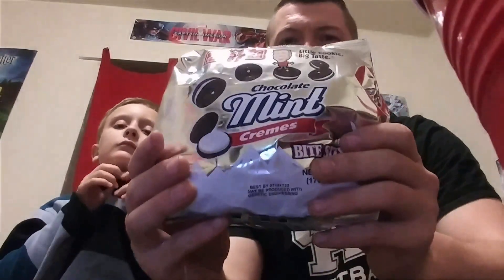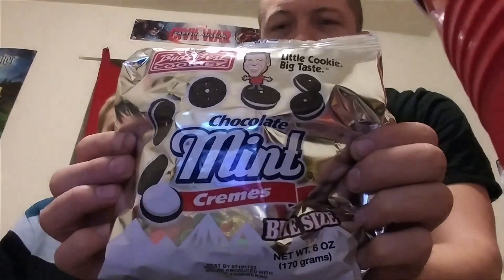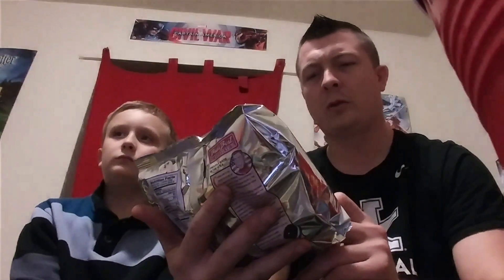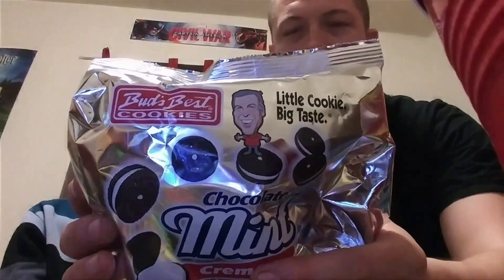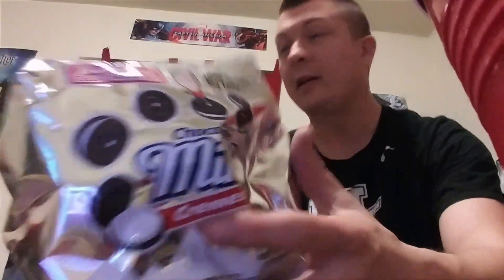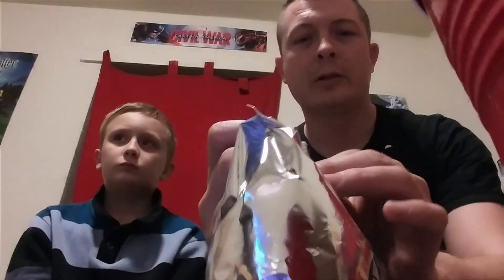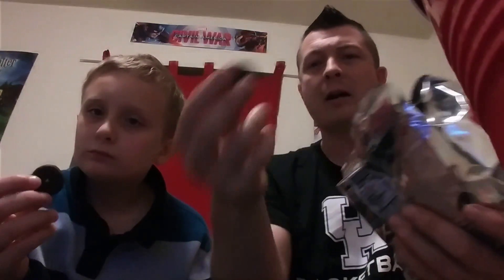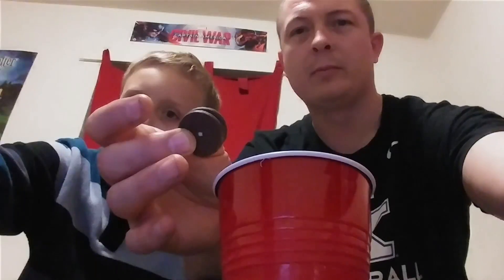Bud's best mint cookie review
We review buds best mint cookies that are light on the mint flavor and also light on your pocket.